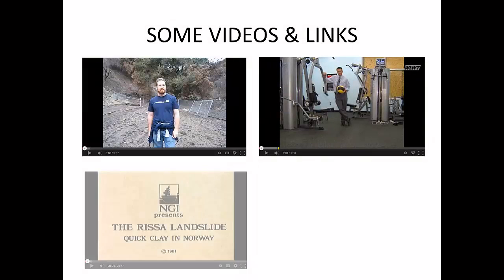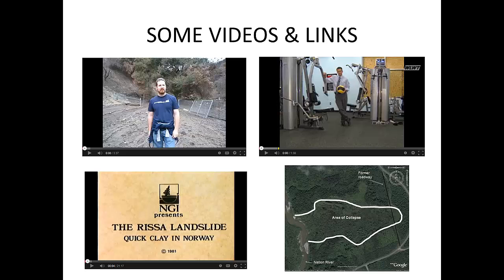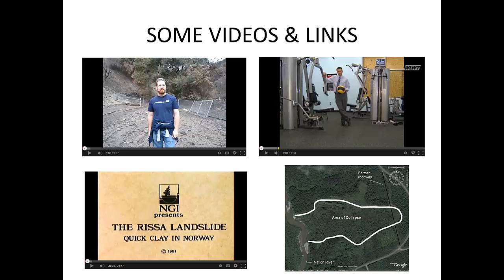ENG8454: Lecture 3 part 11 & 12